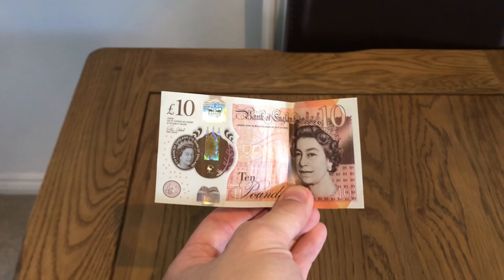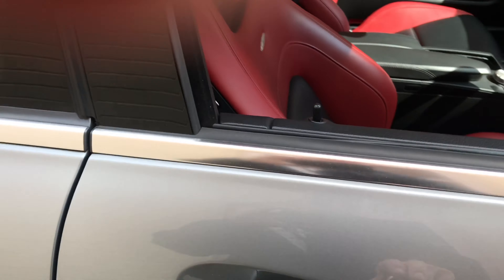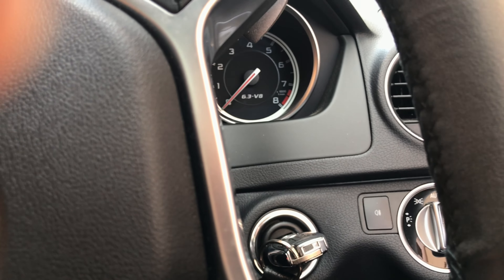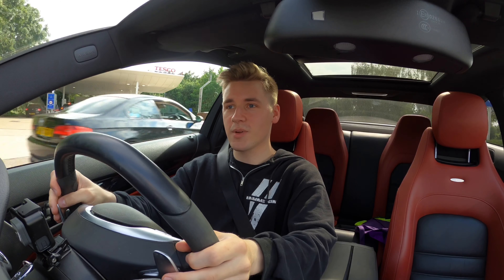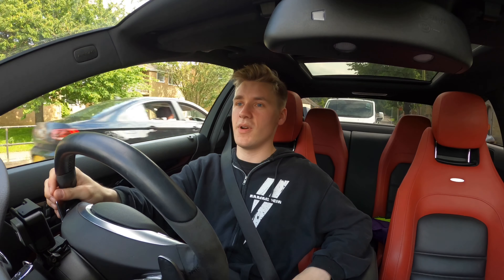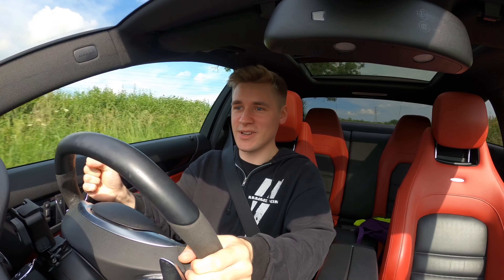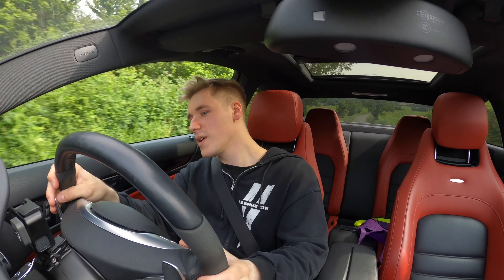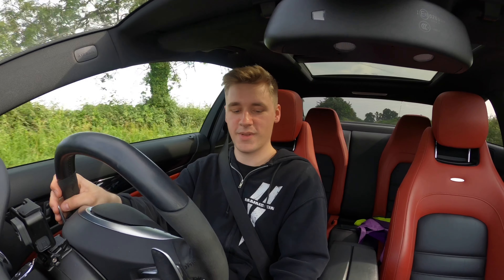How FAR Can I Drive My C63 AMG With £10 Of Fuel?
Hey guys and welcome back! Today we are going to be doing something a little different today, we are going to do a challenge! The challenge will be on my Mercedes C63 AMG W204, where I’ll be filling up my car with £10 on half a tank. Then when my tank goes back to half then the challenge will end. But how much MPG and how much range will I get?

Let me know how far I will get and what MPG you think I’ll get in the comments below, and any future videos you want to see on this channel then please do share in the comments!